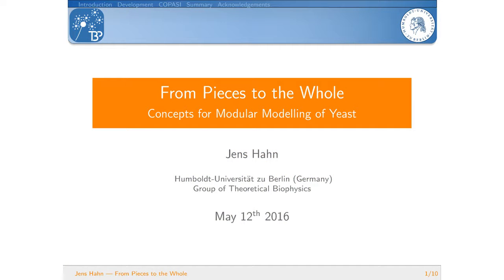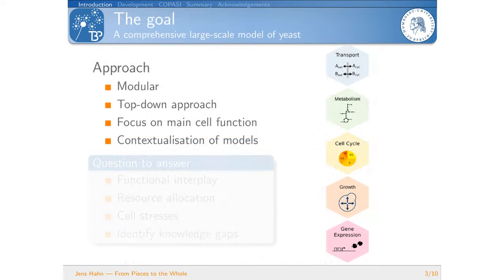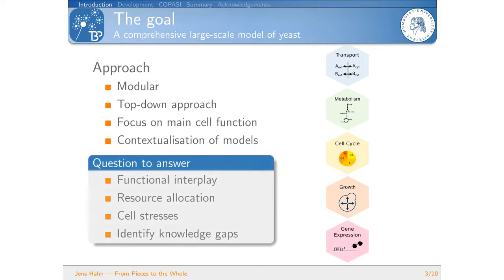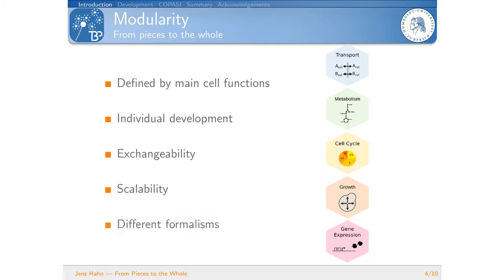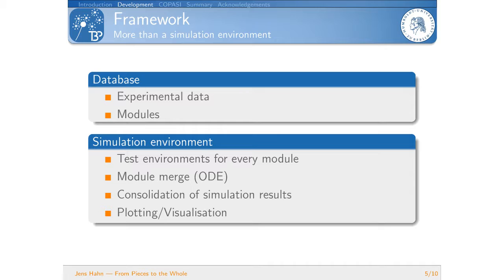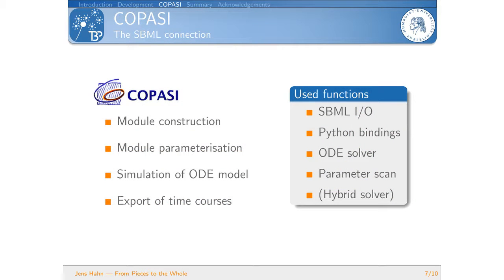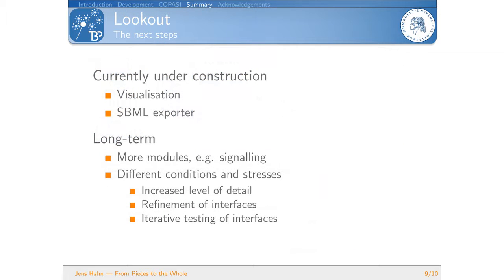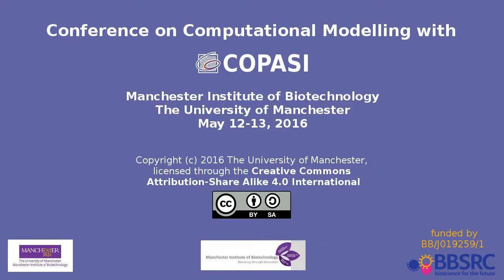CMC16 - Jens Hahn "From pieces to the whole"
Jens Hahn: From pieces to the whole — concepts for modular modelling of yeast.